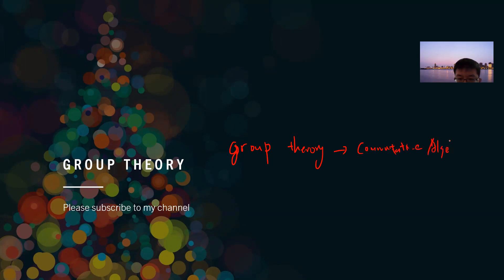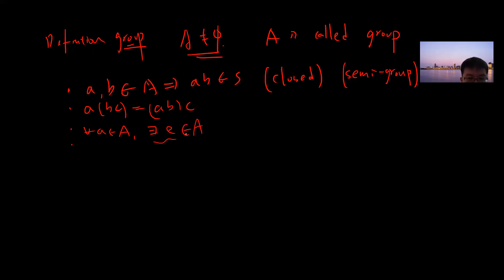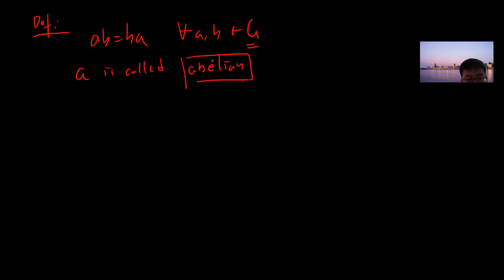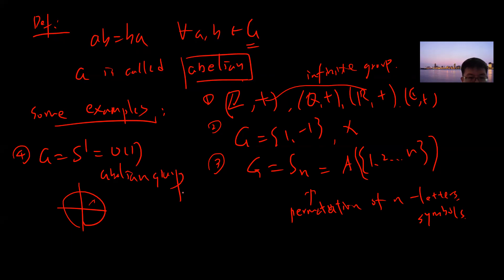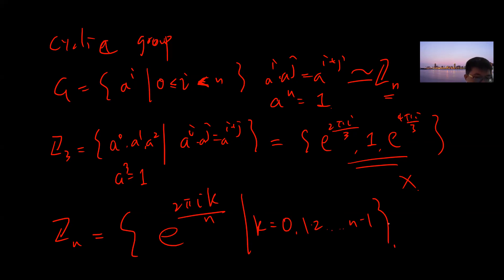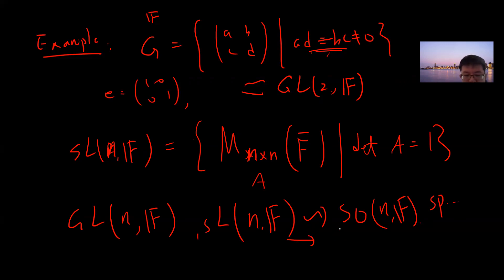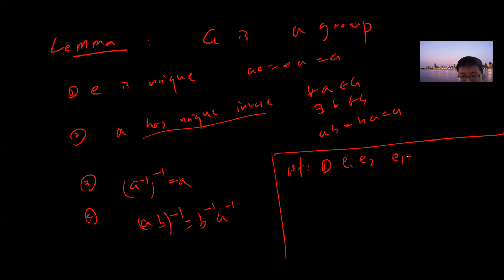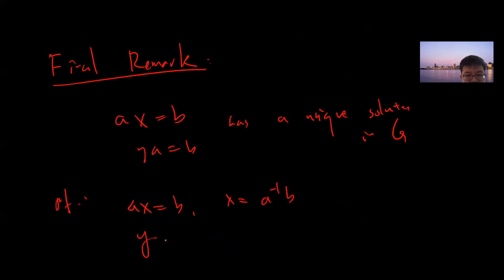Introduction the group theory: definition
Real analysis

(algebraic geometry)

0xab3acdec0919be9d429baf2190de2e2a4a384c7e